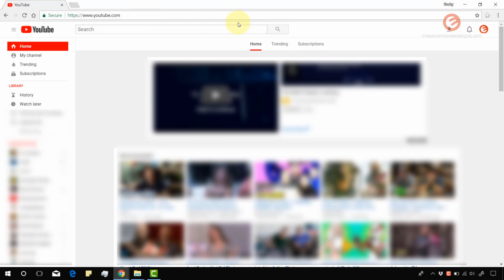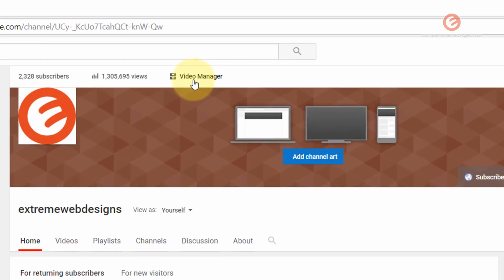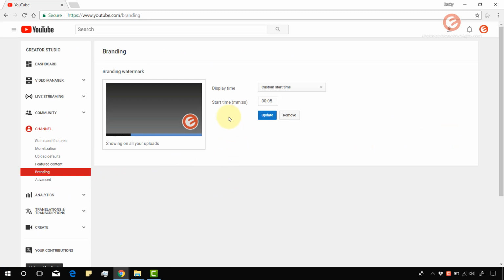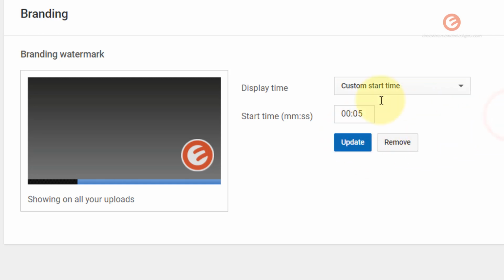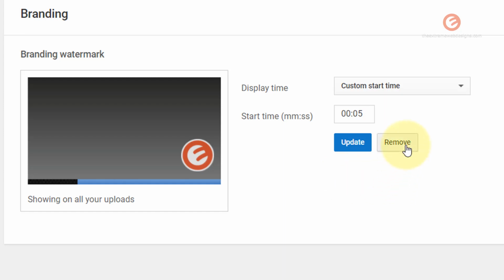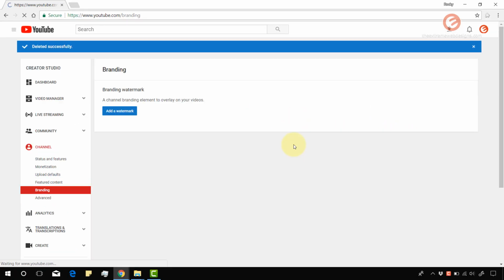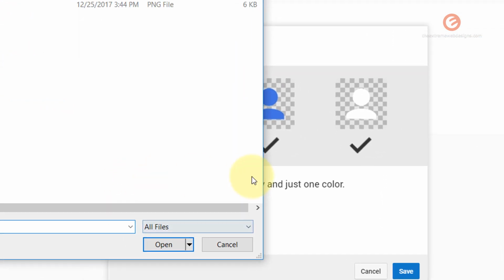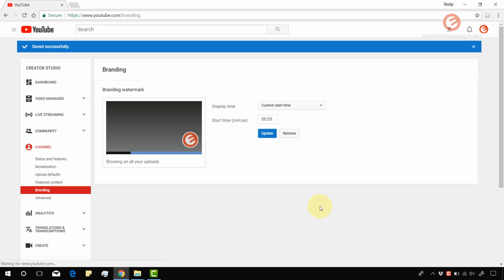How To Remove Or Replace Branding Watermark From YouTube Videos (2018)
Are you wondering how to remove or replace branding watermark from YouTube videos? In this video, I will show you the exact way of removing and/or replacing branding watermark from your YouTube videos.